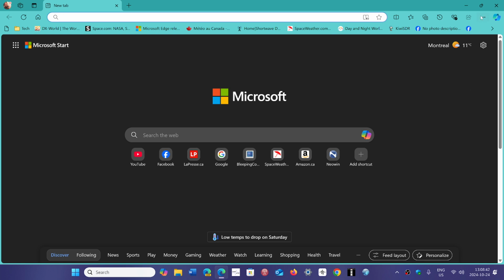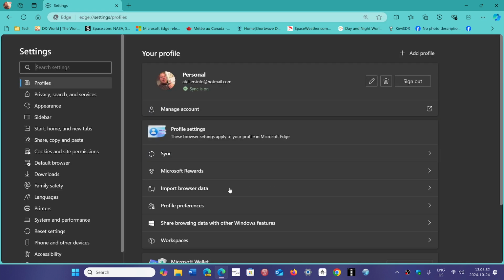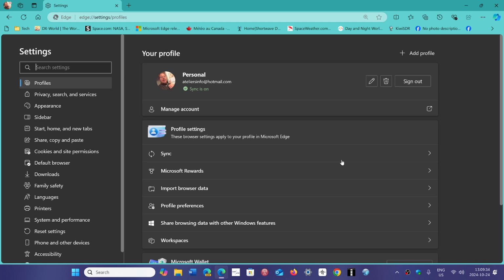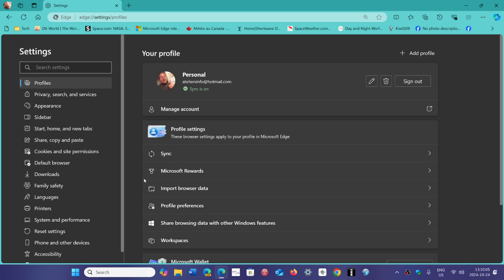Microsoft EDGE update with bug fix for crashes when changing profiles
EDGE has received a bug fix